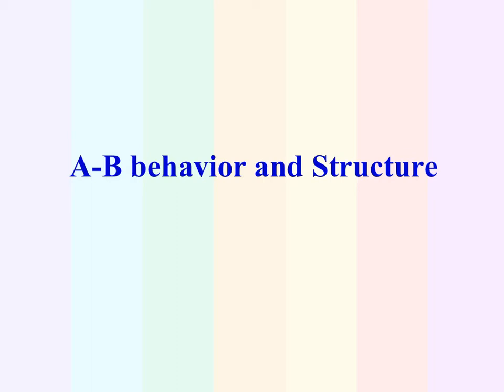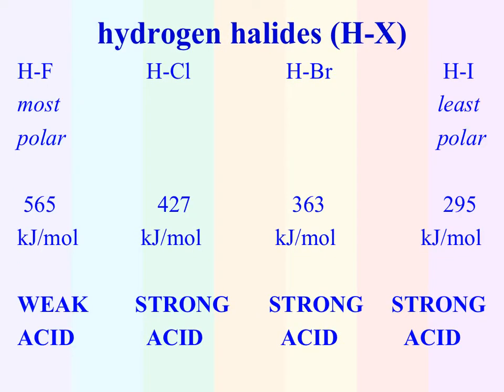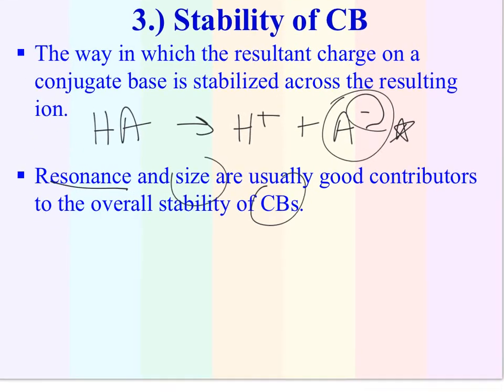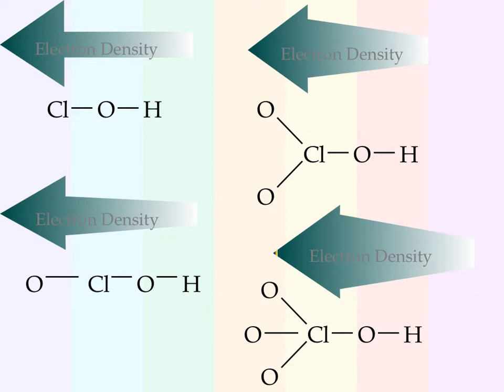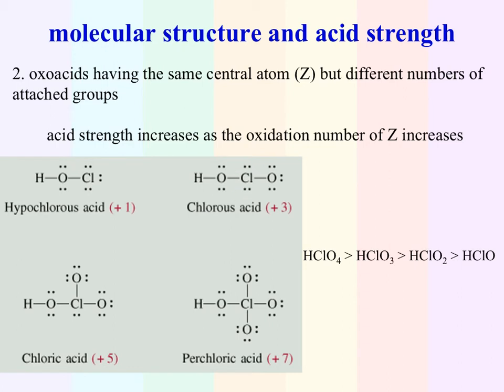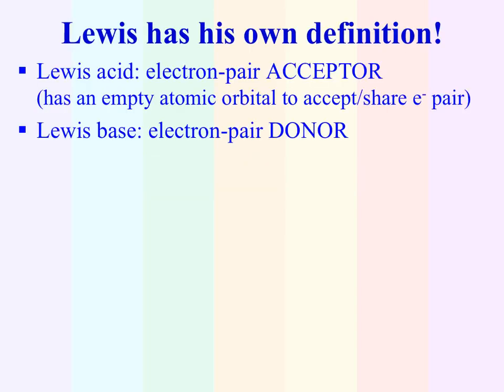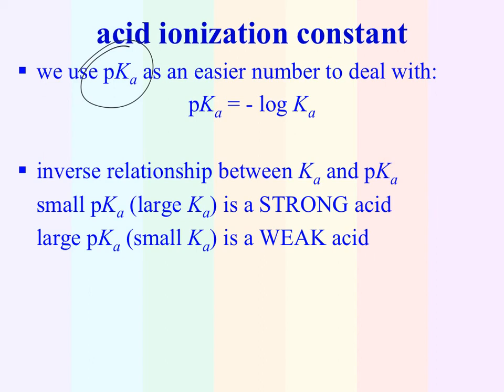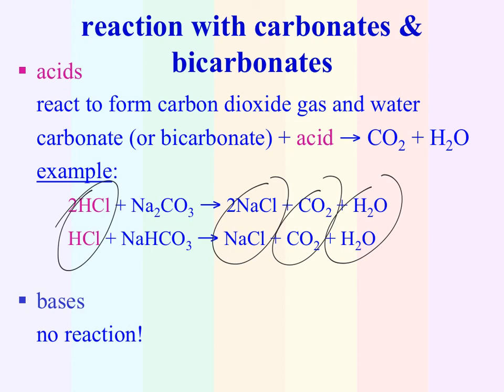Acids and Bases - A B Determination